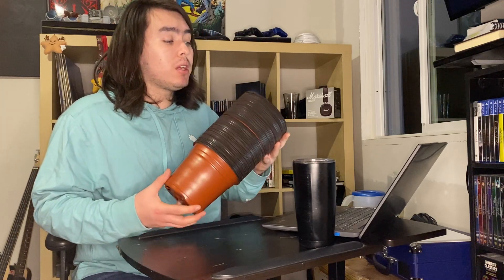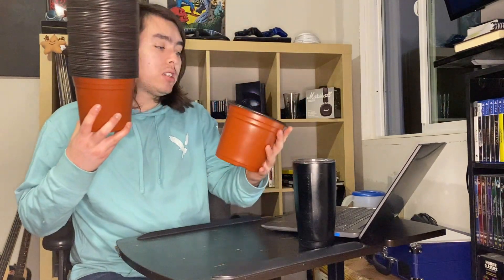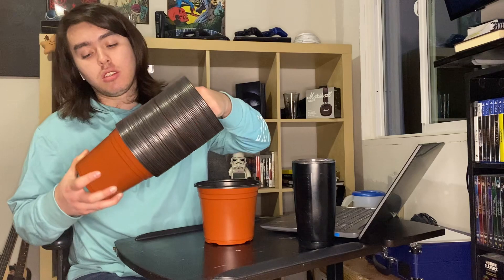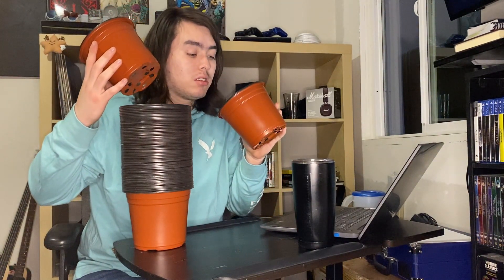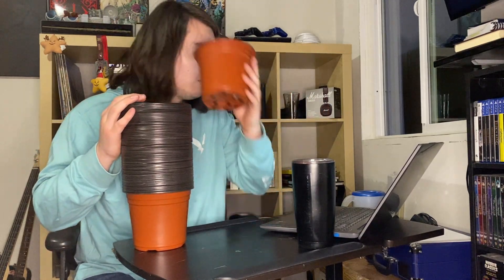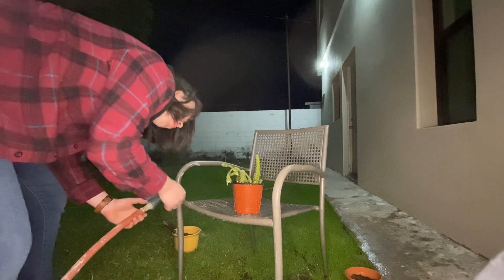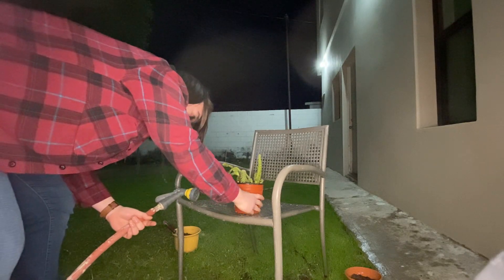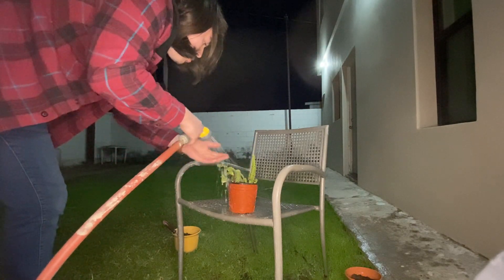⭕🔥⭕ Plastic Plant Pots PEYOU Unboxing and Review! ✅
*PEYOU Nursery Pots, 50 Pcs 6” Plastic Plant Pots with 12 Drainage Hole, Seed Starting Pots Flower Plant Container for Indoor and Outdoor Plants, Red*

✅👌x❣️

🌼【Quantity】50PCS 6 inch nursery pots, reusable and easy to clean. The 6-inch plants nursery pots are suitable for greening projects, home gardening, flower display in shopping malls, garden nursery and so on.
🌼【Thickened Material】The weight range of each PEYOU Nursery Pot ranges from 13 to 15g. It is made of high-quality PP+PE materials, which is more durable under extrusion and is not easily deformed and damaged. Similar products on the market weigh about 11g each and are more prone to deformation and breakage than our products.
🌼【Good Drainage】There are 12 drainage holes designed at the bottom of the flower seedling pot, which can better help soil drainage and ventilation, so that the seedling roots can obtain sufficient nutrients and grow healthily.
🌼【Specification】6 inch (opening) x 4.1 inch (bottom) x 5.1 inch (height). They are ideal for succulents, seed starting, cuttings and transplanting.
🌼【Multi Purpose】Great for seedling transplants, succulents and landscape plants growing. Adding more creativity and beauty to your home and garden.
🌼【After-Sales】Providing you with friendly customer service, if these nursery pots do not meet your expectations, we can provide you with a full refund or replacement.